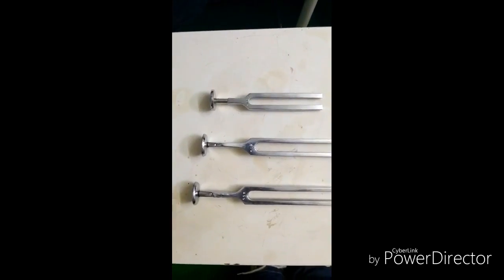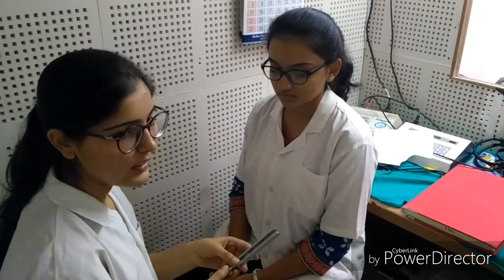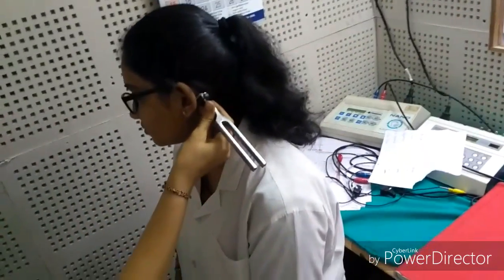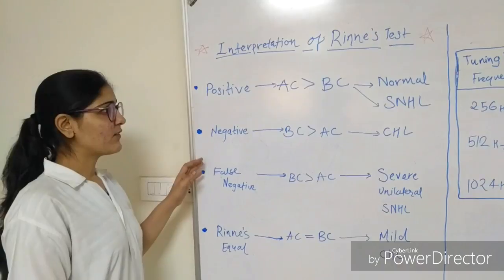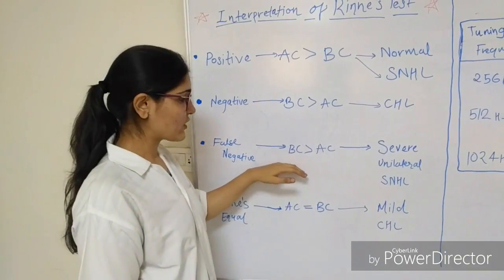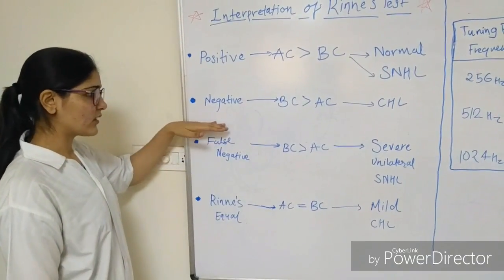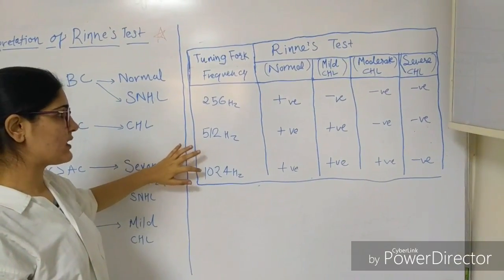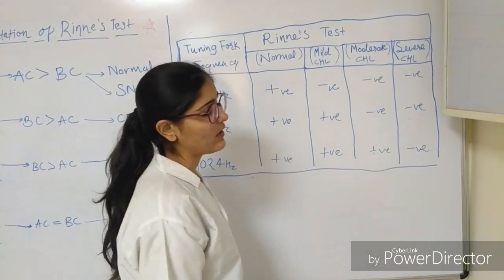Rinne Test (Tuning fork test)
This video explains the procedure and interpretation of Rinne Test